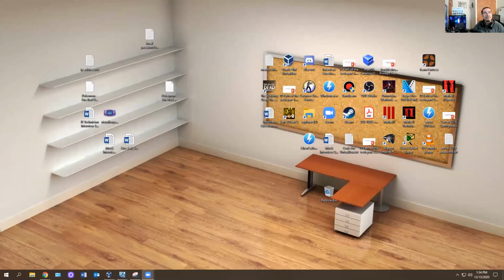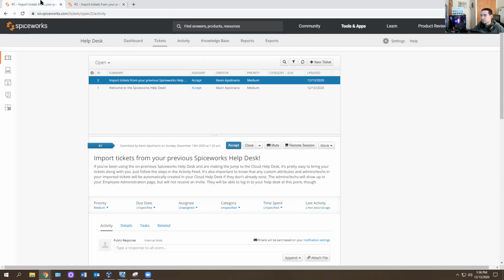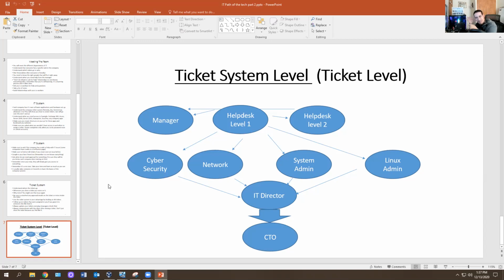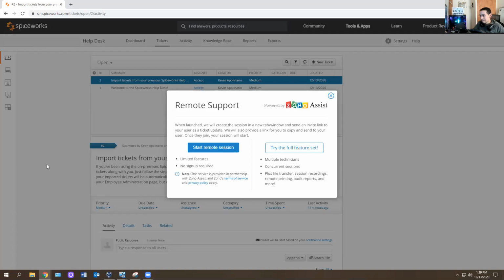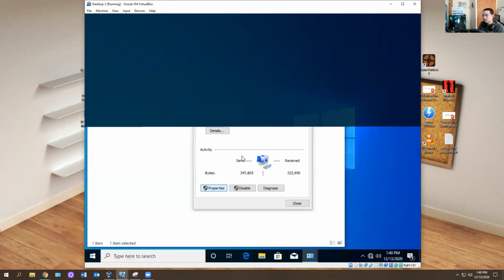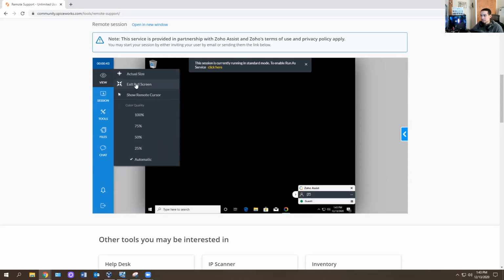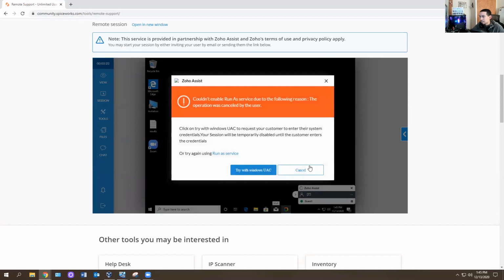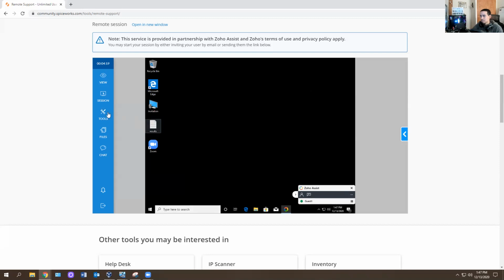IT: Entry Level Helpdesk (Understanding Tickets Using Spiceworks, RDP Tools) New Techs Part 13